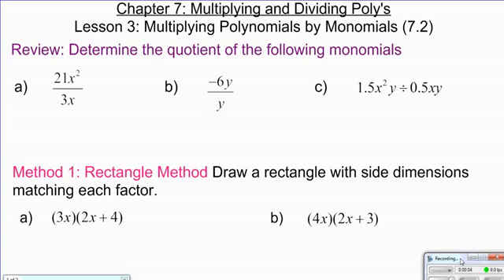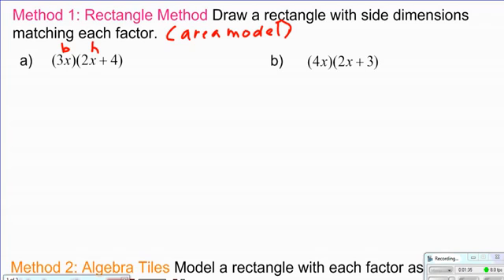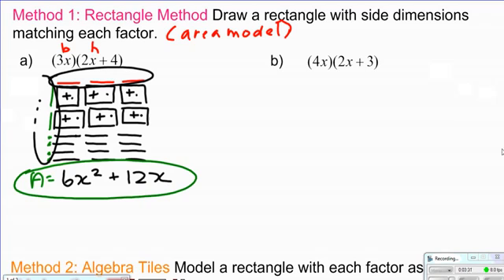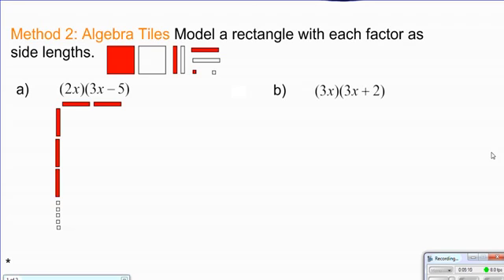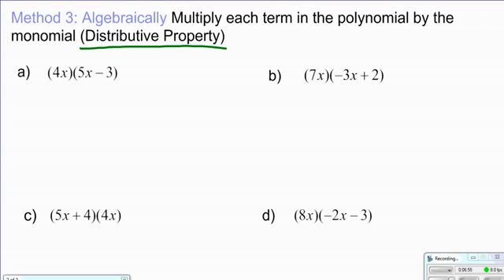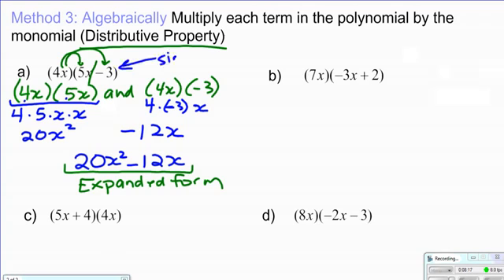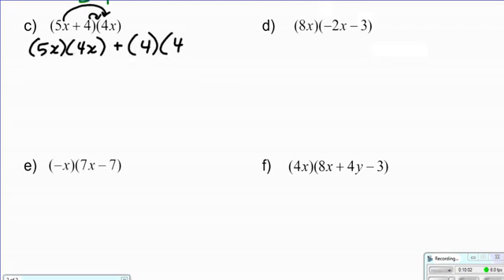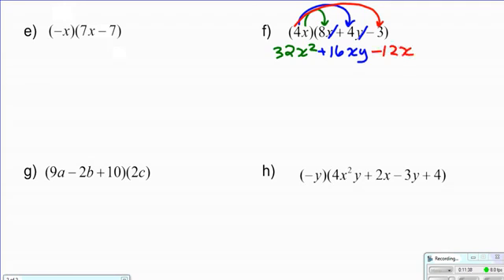CH7 L3 Mulitplying Monomials and Polynomials